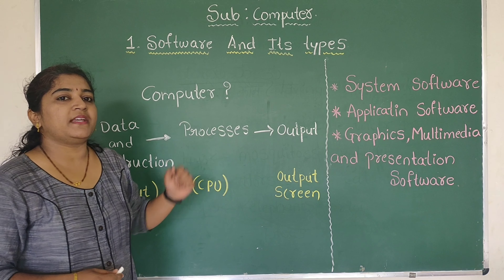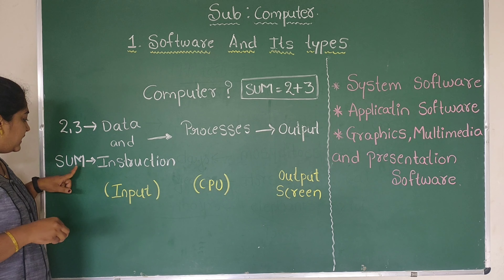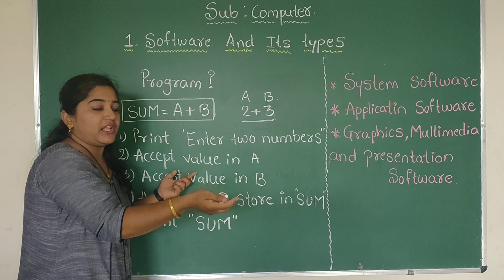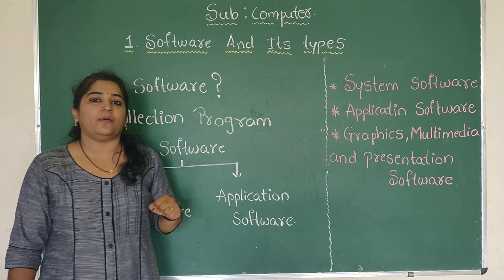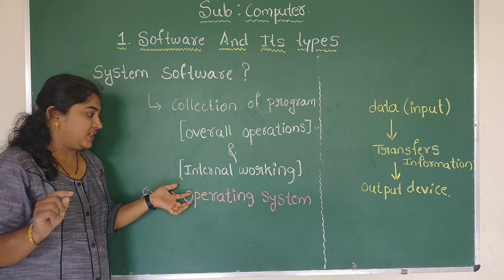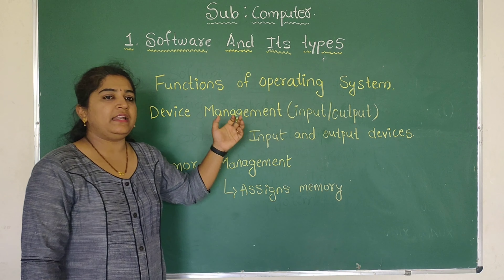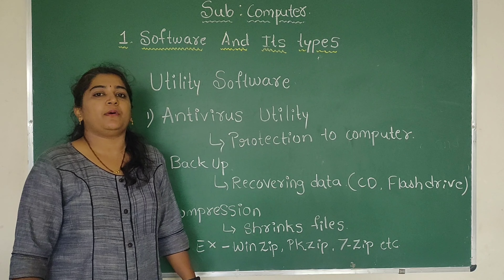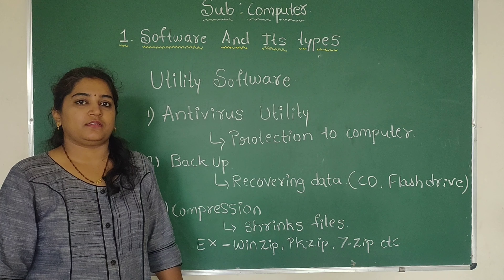Software and its types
JCS. Computer, 7th standard.